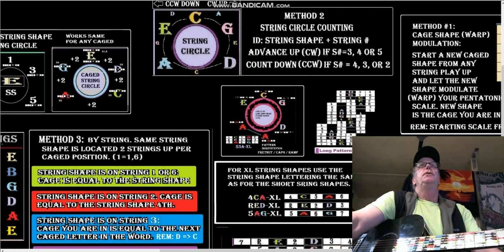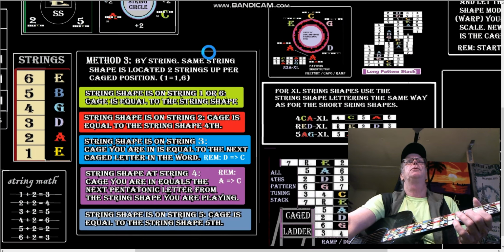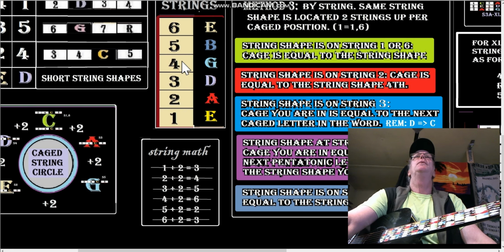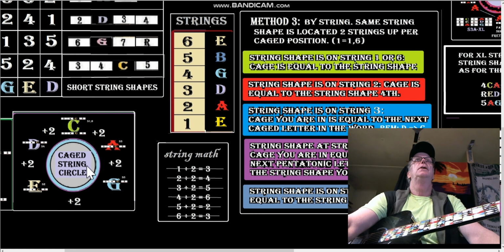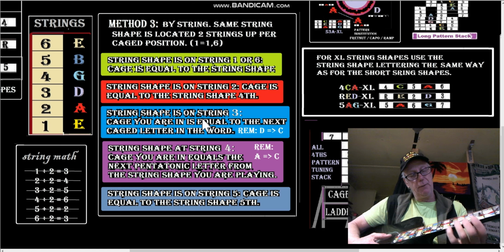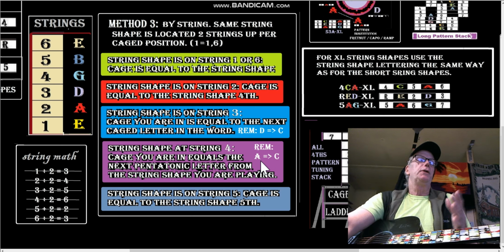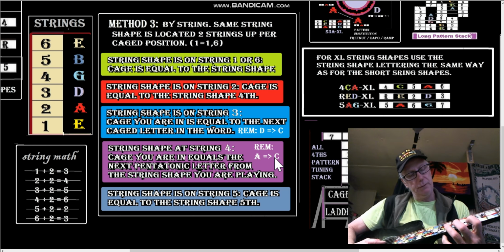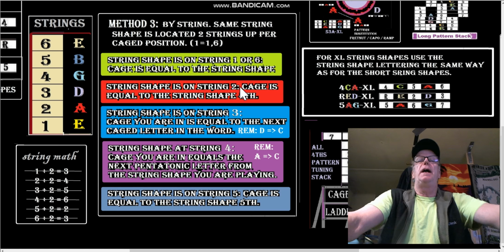Andys Free Guitar Charts Videos Lesson Chart 292 Part 4 of 4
Happy Holidays!
 Todays Lesson Chart 292 The 3 methods of CAGE identification once you know what string shape you are playing and what string you are on.
Chart 291 Knowing what CAGE you are in when you are playing one of the 5 string shapes (can work for x-long too)
Chart 290 Vertical Pattern Modulations
Facebook Group Link Put Together Instructions:

For the Full-length video and posted charts:
Visit Andy’s Free Guitar Charts Facebook Group: